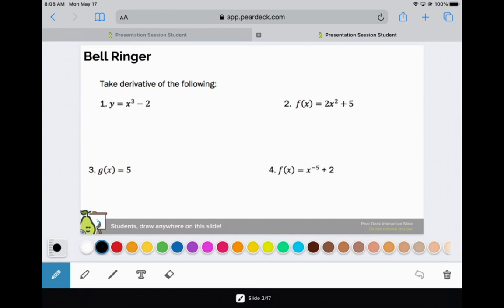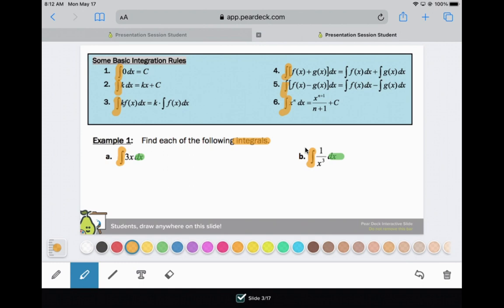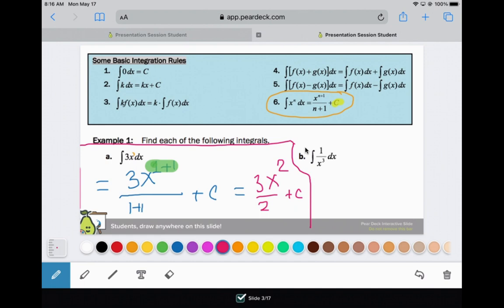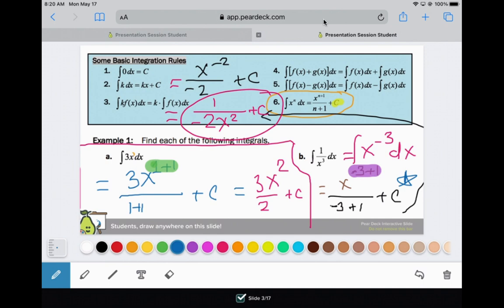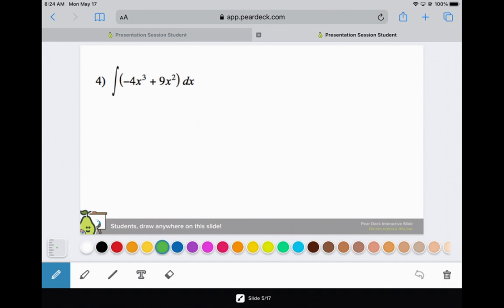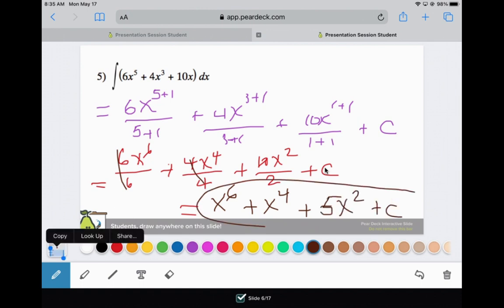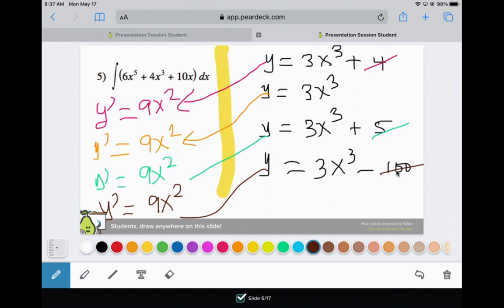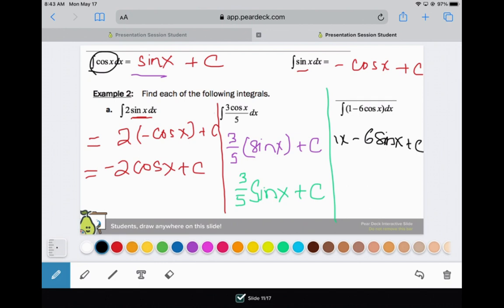3.1 Integration with Power Rule